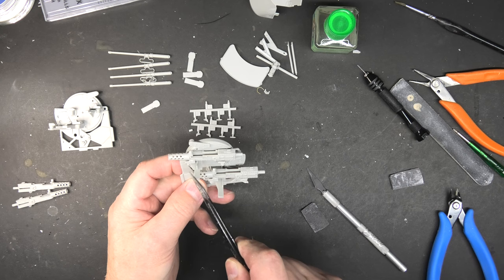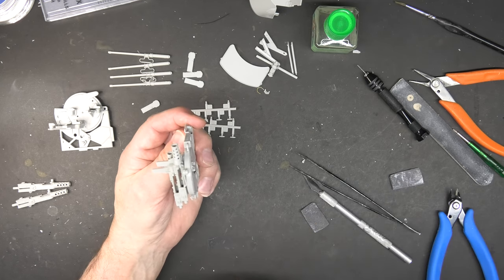Trumpeter M16 1/16 Scale Multiple-Gun Motor Carriage :Part 3 Gun Turret and Final View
This is Part 3 and final build of the Trumpeter M16 Gun- Carriage. In this video I'm assembling the gun turret and doing final weathering.
The M16 Multiple Gun Motor Carriage, also known as the M16 half-track, was an American self-propelled anti-aircraft weapon built during World War II. It was equipped with four .50 caliber (12.7 mm) M2 Browning machine guns in an M45 Quadmount. 2700 were produced by White Motor Company from May 1943 to March 1944, with 568 M13 MGMCs and 109 T10 half-tracks being converted into M16s as well.

The chassis was derived from the T1E2 chassis, an earlier version of the M13. Based on an M3 half-track chassis, it replaced the M13 MGMC half-track after early 1944. As aircraft became more advanced, the usefulness of the M16 was reduced. In the Korean War, it was relegated primarily to the ground-support role, being put out of service in the U.S. Army in 1954.

Nicknamed the "Meat Chopper",[1] the M16 was famous for its effectiveness against low-flying aircraft and infantry, making it extremely popular with soldiers. It was used by the United States Army, the British Commonwealth, and South Korea. A similar version of the M16, the M17, was based on the M5 half-track and exported via Lend-Lease to the Soviet Union.